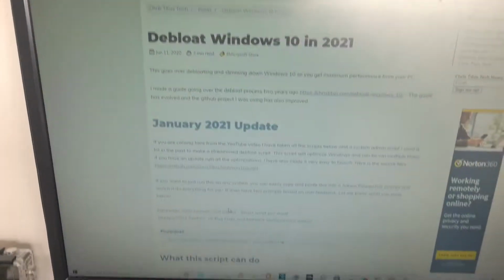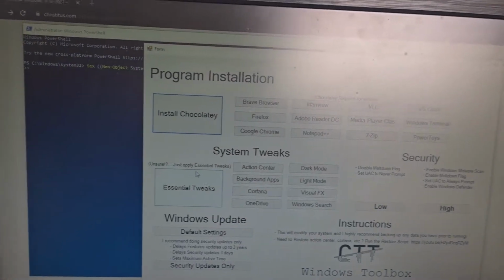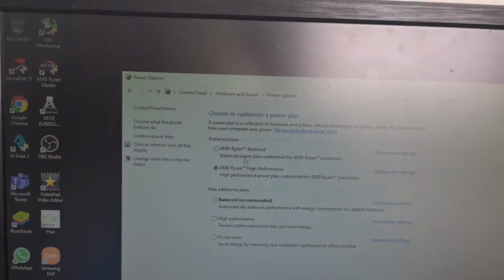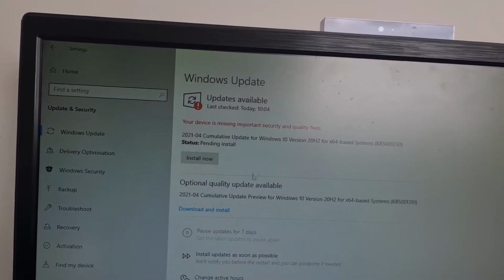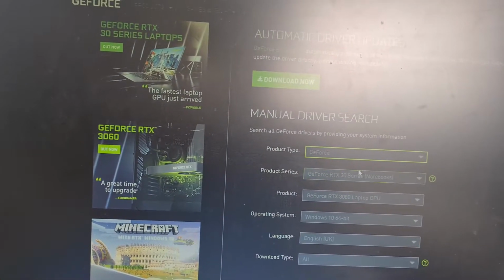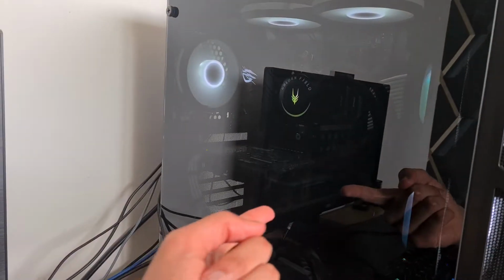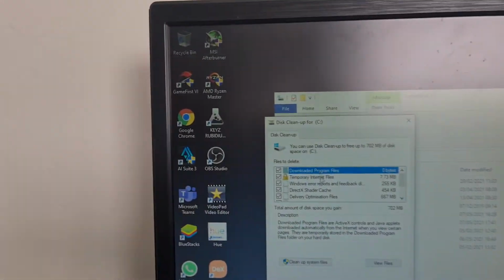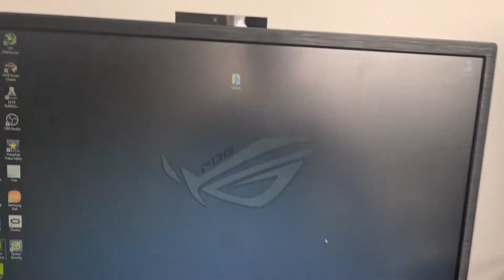Tips and Tricks You Should Try for Windows 10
Timestamps:
Intro: 0:00​​
Deabloating: 1:08
Power Plans: 3:10
Updates and Drivers: 4:22
File Managment: 7:20
MOST IMPORTANT STEP (MUST FOLLOW): 8:55
Outro (fanks): 10:00